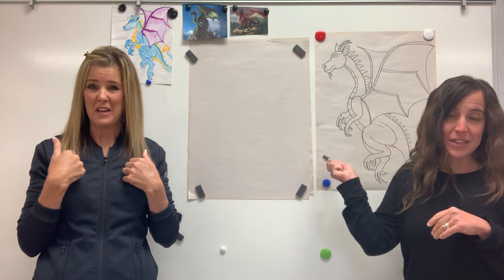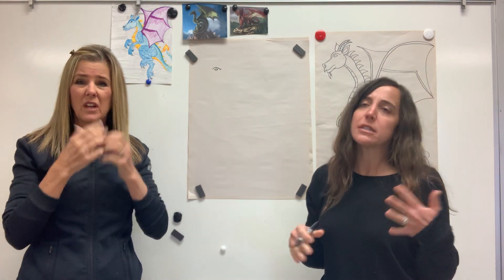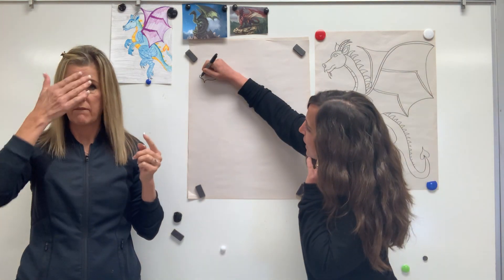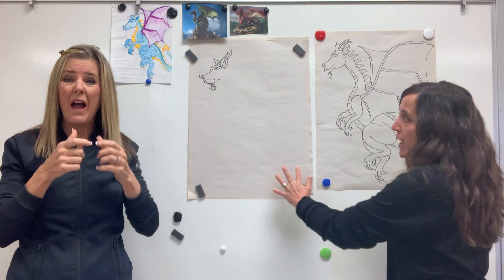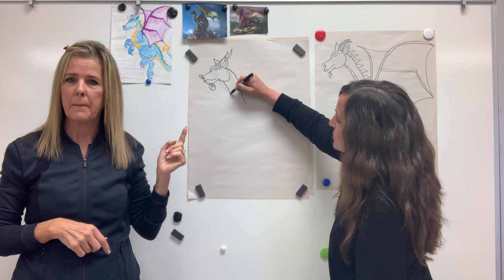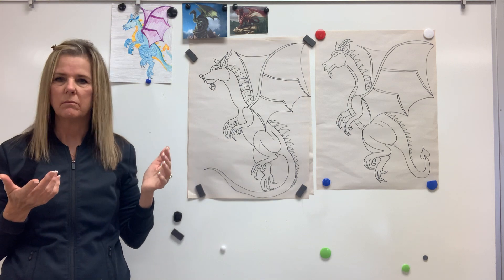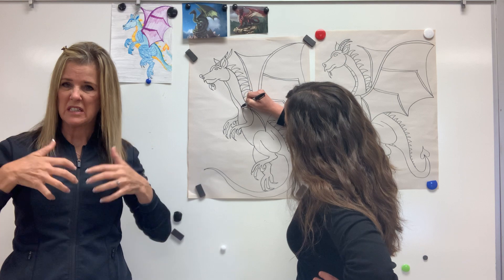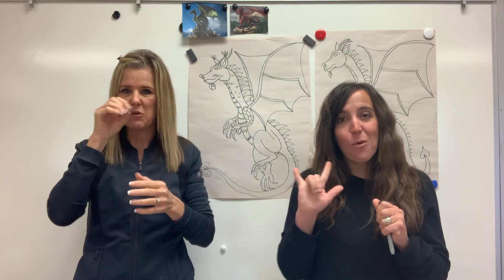4th/5th Grade: Dragon